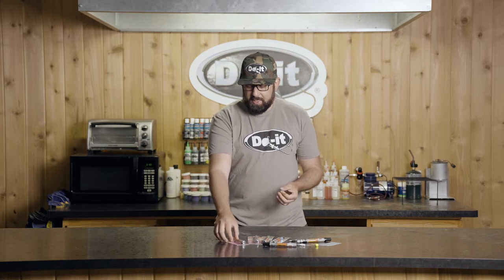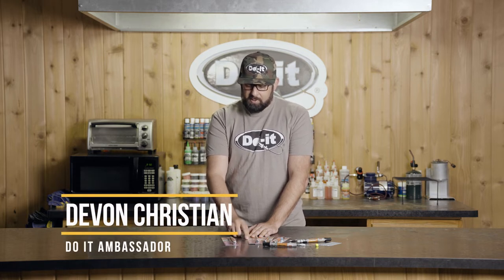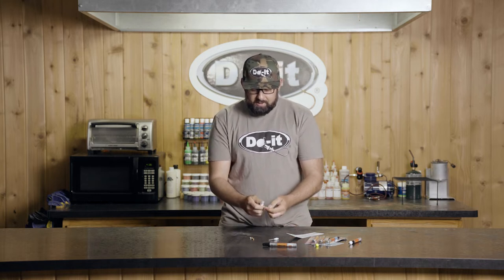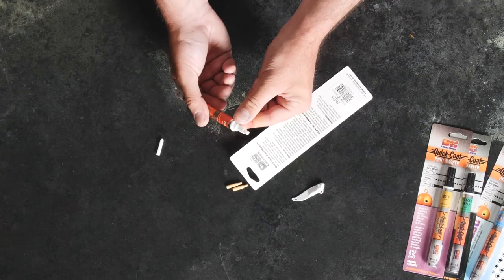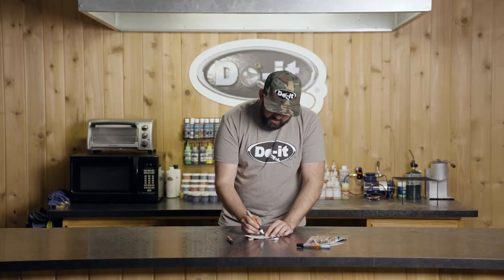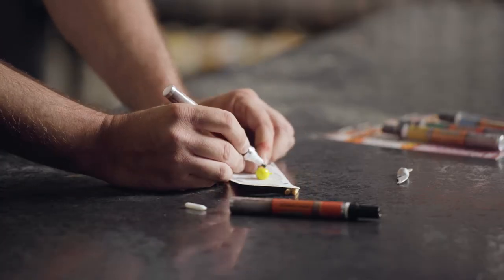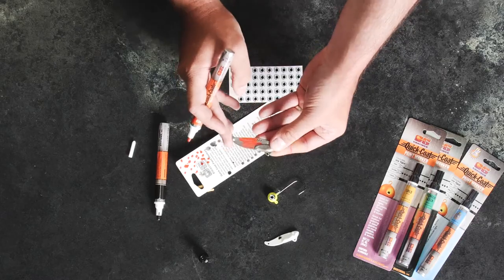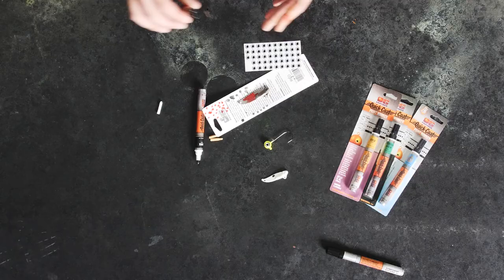Using Paint Markers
In this How We Do-it Video, Devon Christian from Debo's Fishing tell us how to create outstanding baits with a simple hack using a paint marker to take his baits to the next level!